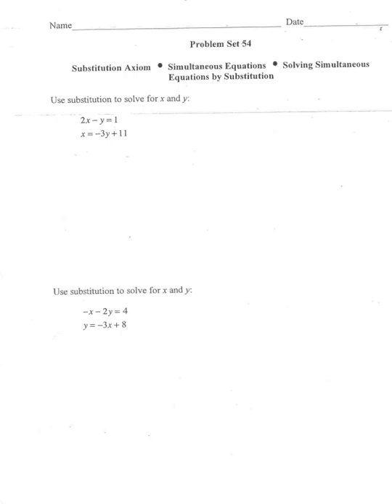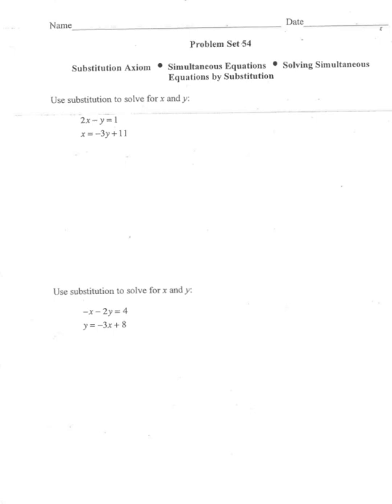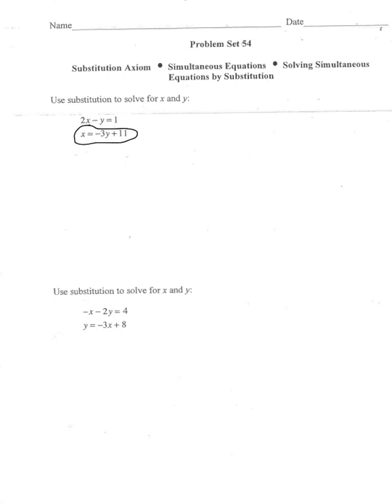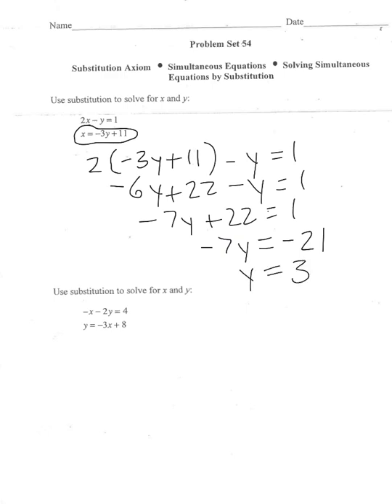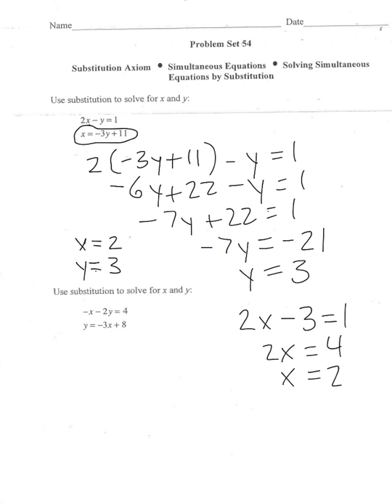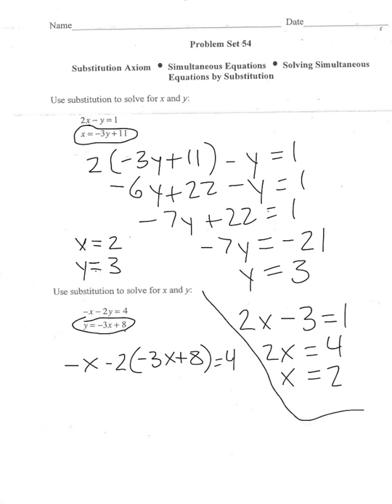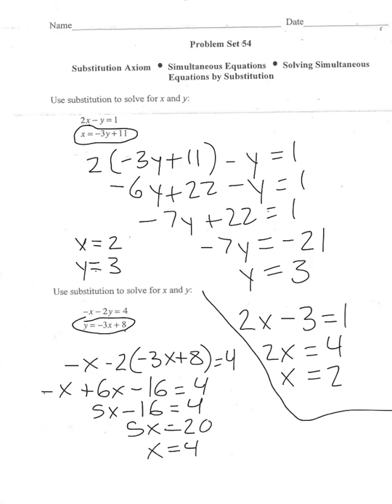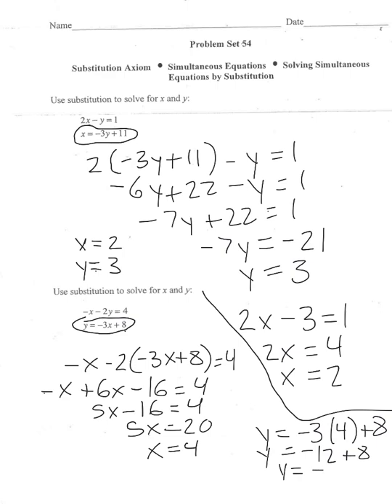Problem Set 54